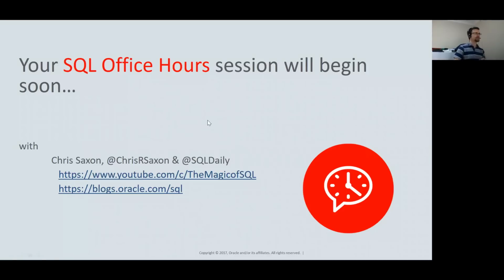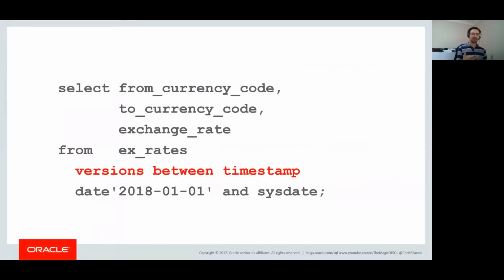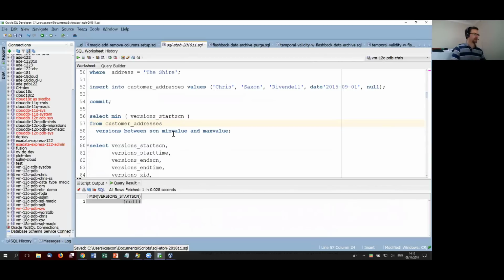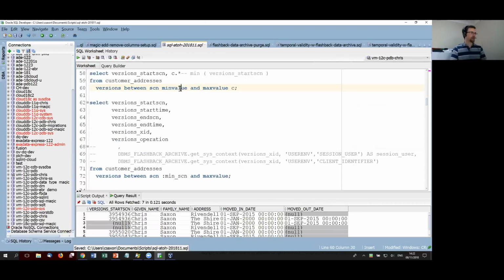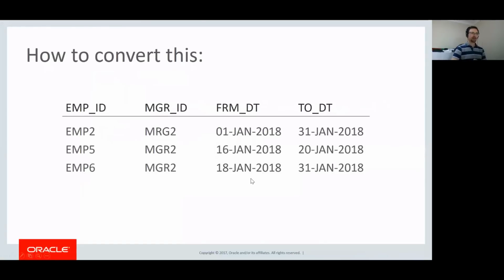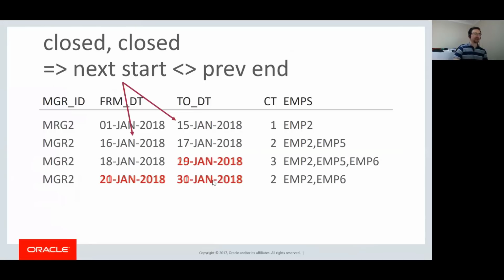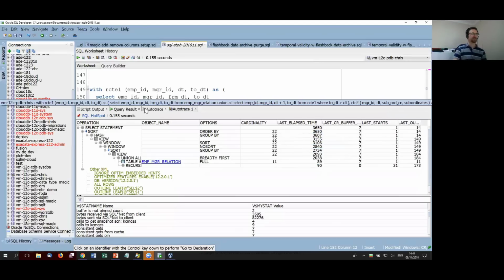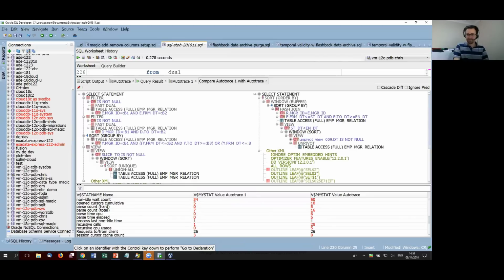The Incredible Flashback Data Archive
Chris Saxon explores Flashback Data Archive: what it's for, how to use it, and why you can get ORA-01405 errors when querying it.

We also looked at how to use SQL to report overlapping date periods, show all the rows in a time period. This covered unpivoting and recursive solutions, comparing the performance of the two.

Highlights include:

Flashback

-  2:00 The problem of fraud and the need for auditing to detect it
-  8:10 Flashback query; how you can use this to see changes; the limiations with this
- 10:45 How to enable Flashback Data Archive
- 12:30 Flashback Data Archive demonstration

SQL: Merging overlapping dates

- 30:00 The problem: breaking overlapping from/to date periods into all the possible sub-periods
- 32:30 How to solve this; pivoting from/to dates, then generating all the subperiods
- 33:40 A walk through the SQL
- 38:40 The SQL in action; a discussion of it's performance and comparison to other methods
- 50:00 How to get exeuction plans in SQL Developer and compare two plans, side-by-side